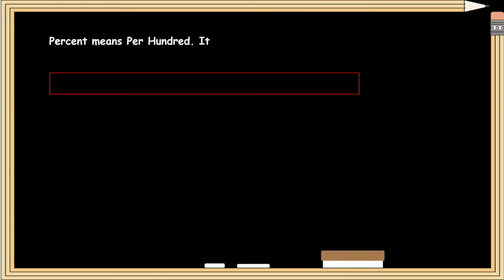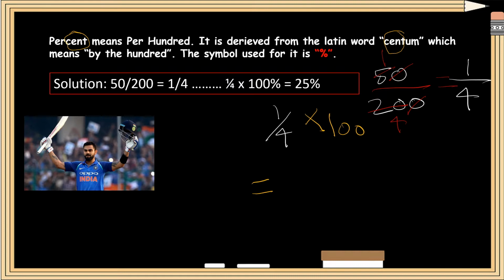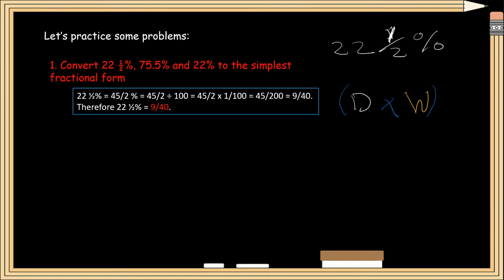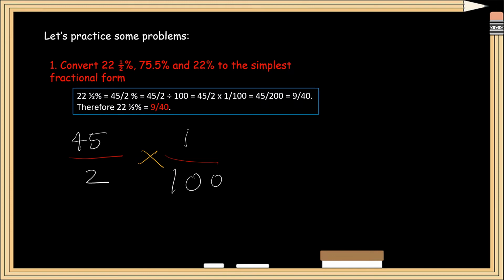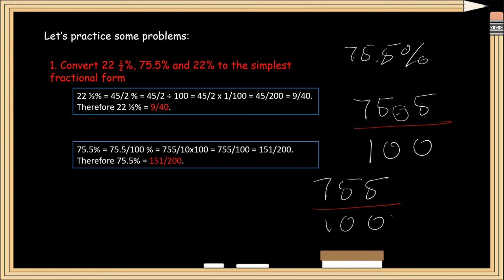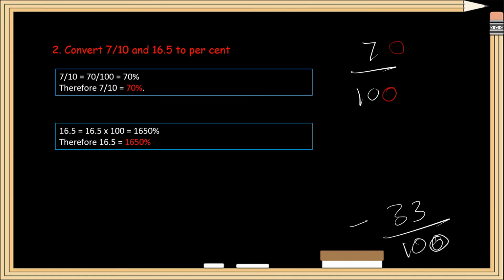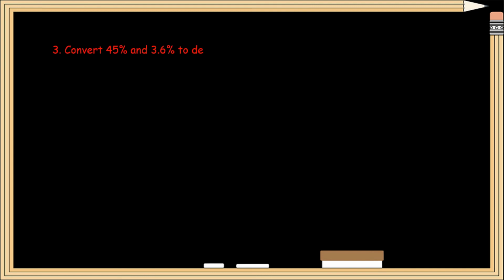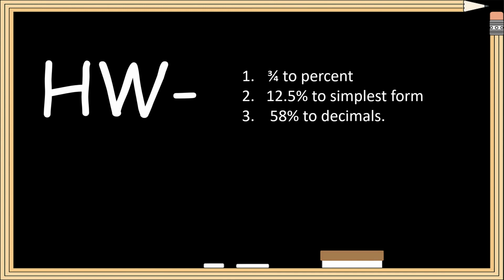Percentage | Learn with Ansh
Having trouble in understanding Percentages. If yes then you have come to the right place.

00:00-Rohan's Problem
00:27-Intro
00:38-What is percentage
04:32-How to convert percent to fraction
13:03-Fraction to percent
14:36-Decimal to percent
16:55-Percent to Decimal
19:24-Homework
20:09-Recap
20:44-Thank you

Answers for HomeWork:
1. 75%
2. 1/8
3. 0.58

I hope you got all right.

Happy Learning.